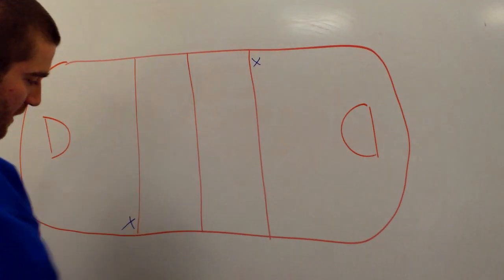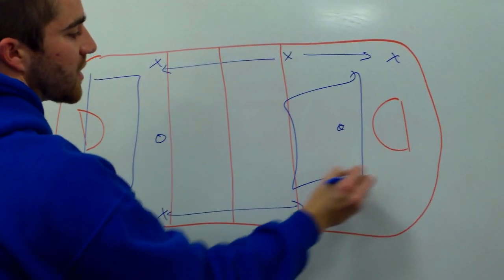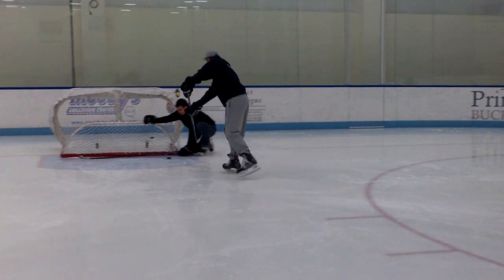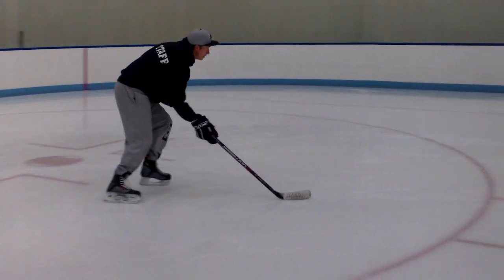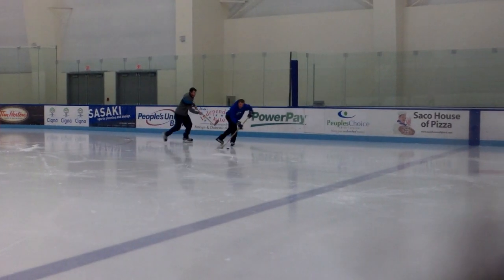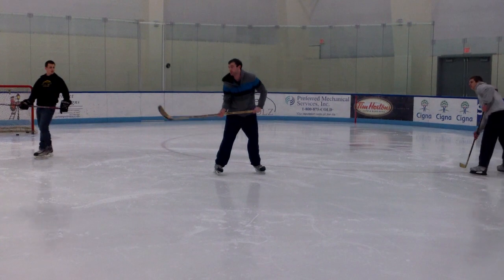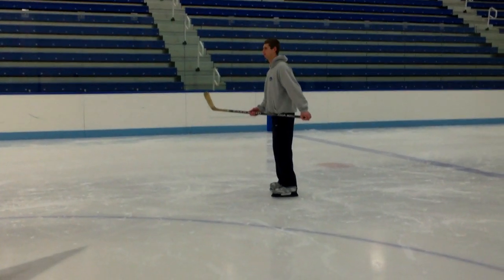UNE IceHockey IM Staff Training